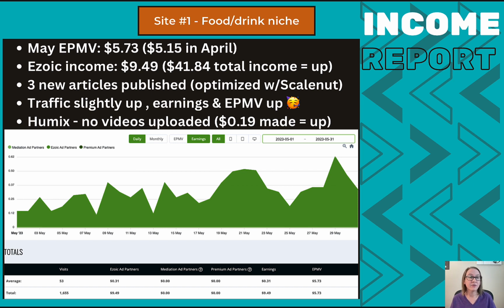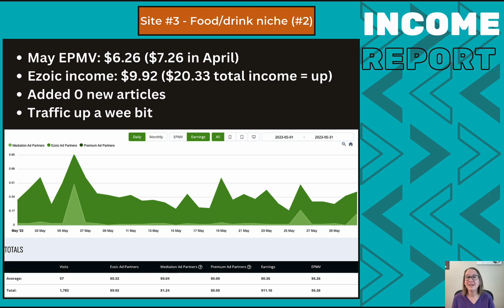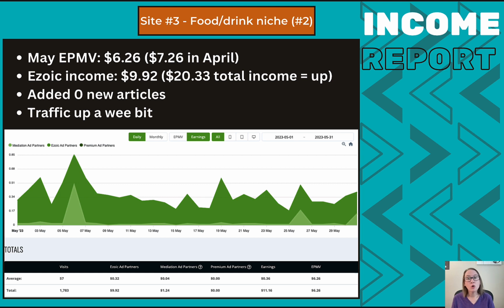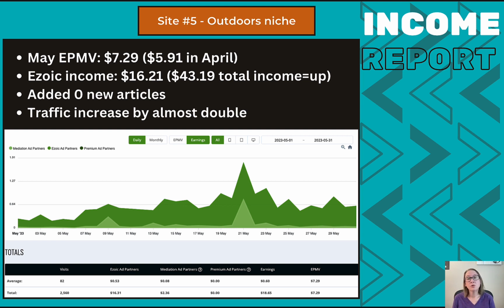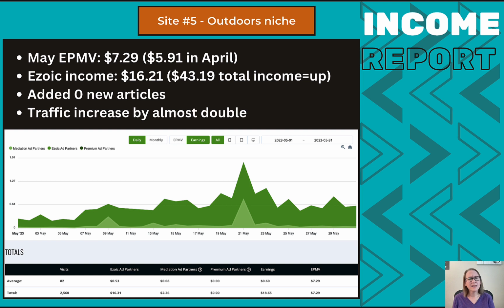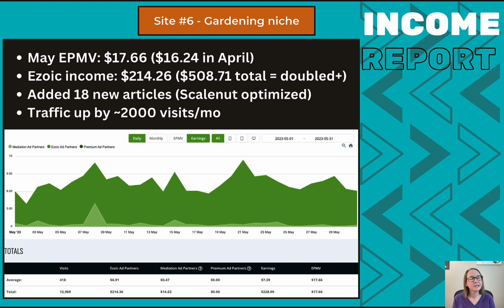May 2023 Niche Site Income Report (Ezoic Ads, Amazon Affiliates)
This is my May niche site income reports for my sites with Ezoic earnings. This video covers how much I made in May 2023 with my Ezoic monetized sites, what I did on the sites for the month, what I learned, and what I'll be doing next month.

Things discussed:
-Scalenut content optimizer (use code FIRST10 to save 10% after the free trial!)

My favorite AI content writer (if you don't have GPT4 API)
My favorite AI content writer (if you DO have GPT4 API)
My favorite content optimizer (use code FIRST10 to save 10% after the free trial!)